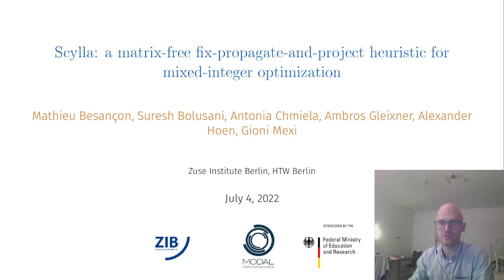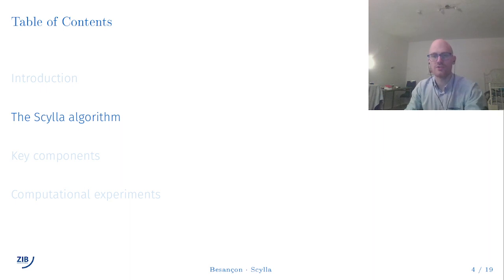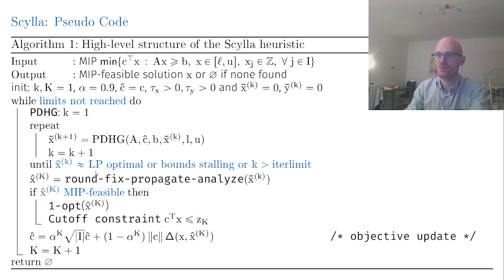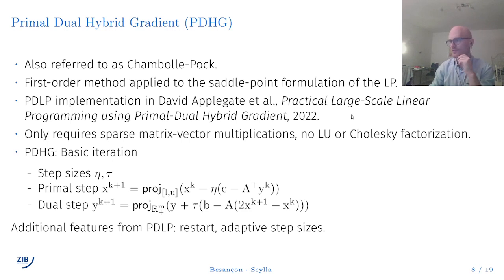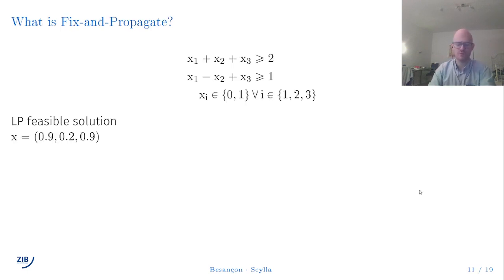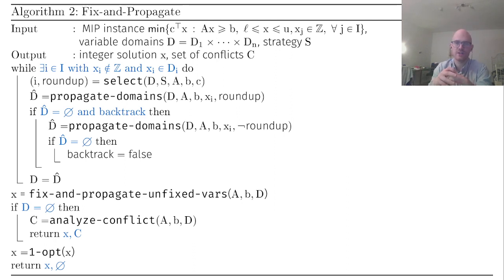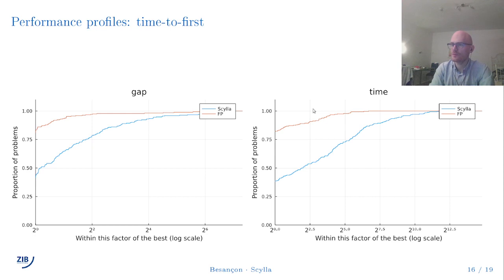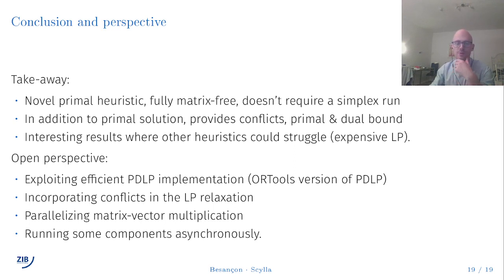A Matrix-free fix-propagate-and-project Heuristic for MILPs | Mathieu Besançon | JuliaCon 2022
We present Scylla, a primal heuristic for mixed-integer optimization. It uses matrix-free approximate LP solving with specialized termination criteria and parallelized fix-and-propagate procedures blended with feasibility pump-like objective updates. Besides the presentation of the method and results, we will go over lessons learned on experimentation and implementation tricks including overhead reduction, asynchronous programming, and interfacing with natively-compiled libraries.

00:00 Welcome!
00:10 Help us add time stamps or captions to this video! See the description for details.